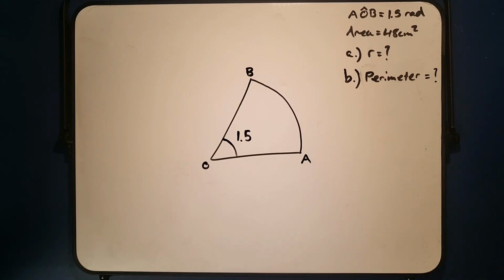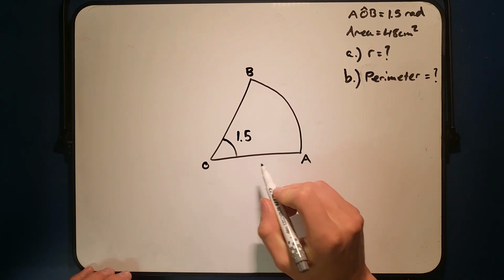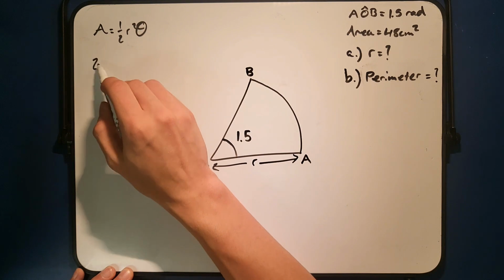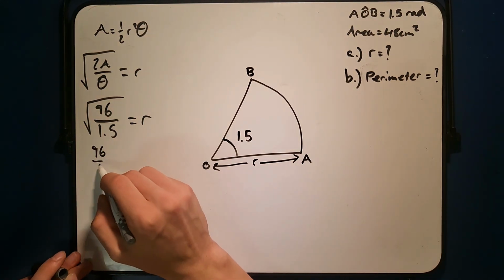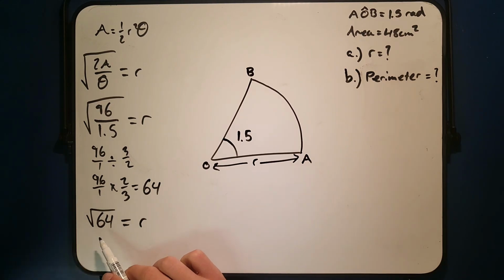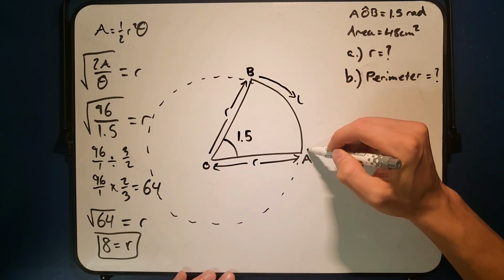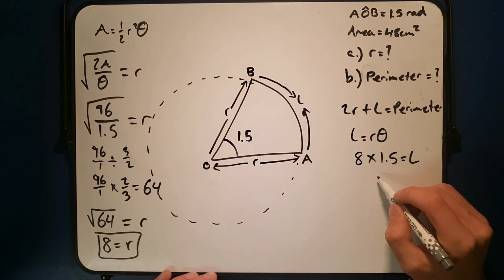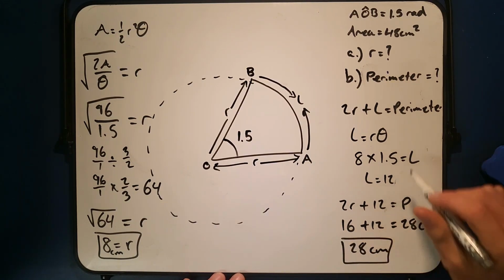Math AA HL October 2024 question 1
Math AA HL paper 1 October 2024 Solution for question 1
Involves equations for arc length and areas for sectors.

00:00 Intro
00:11 Solution for radius
02:16 Solution for perimeter
03:39 Outro